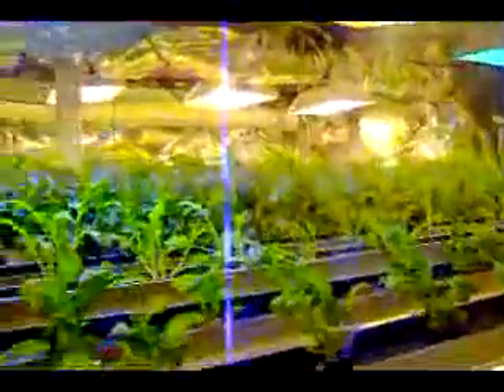greenhouse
mac greenhouse is cool